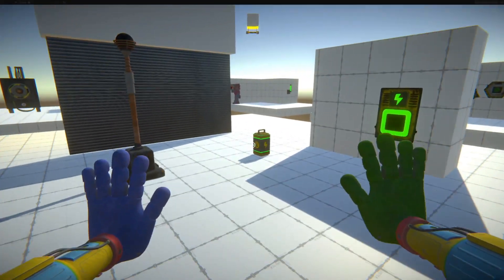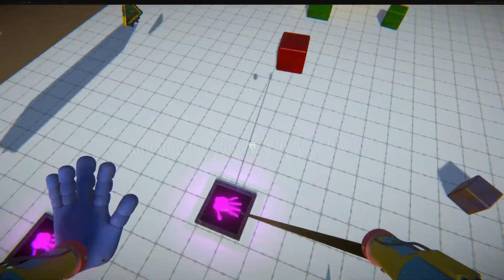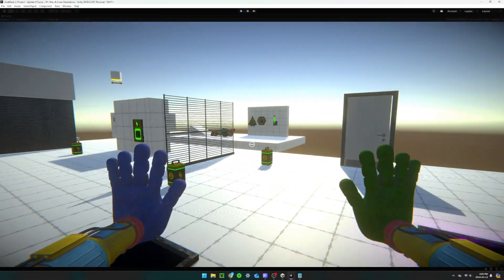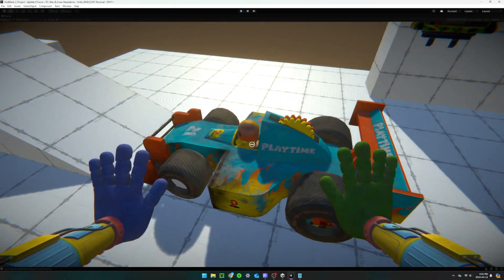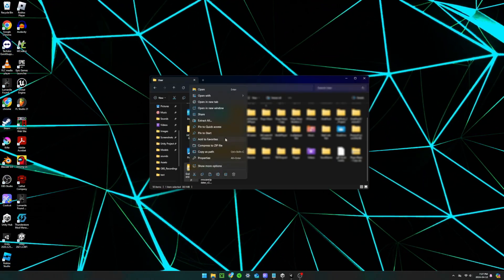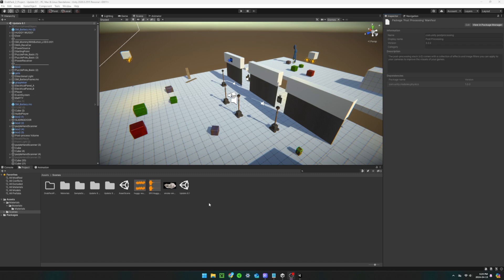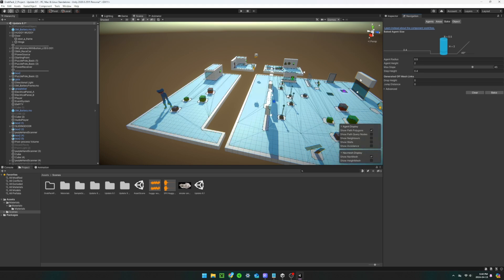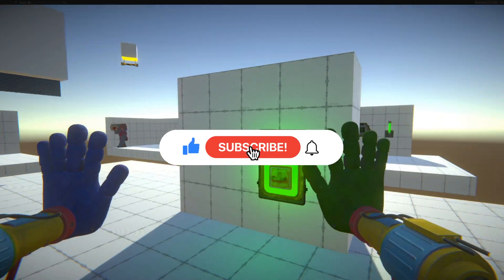How to Make The GRABPACK in UNITY 3D | Tutorial Episode #8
EDIT: I forgot to mention in the video but you can also make the player not start with the green hand by unchecking a box at the bottom of the GrabPack script in the inspector, this will spawn a pickupable hand in-game

Hello and welcome to my video tutorial on making a Grabpack in Unity 3D, from the game Poppy Playtime. In this step-by-step guide, I'll show you how to build a Grabpack just like the one in the game.

00:00 - Intro
01:04 - Update Showcase
03:00 - AI Tutorial
05:42 - Outro